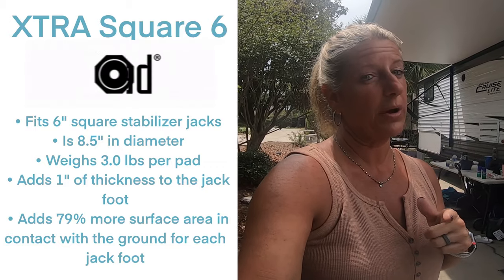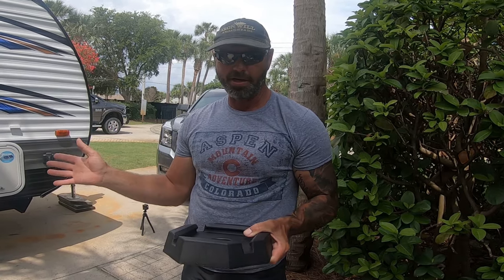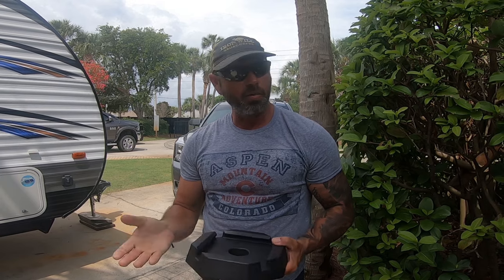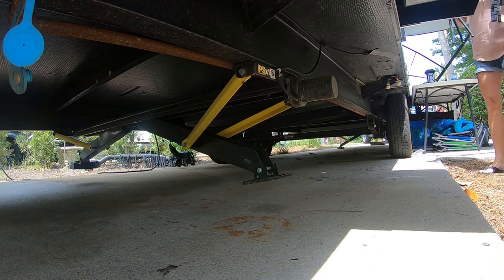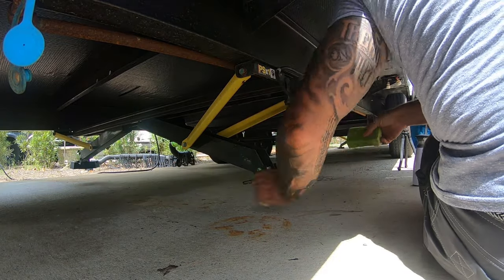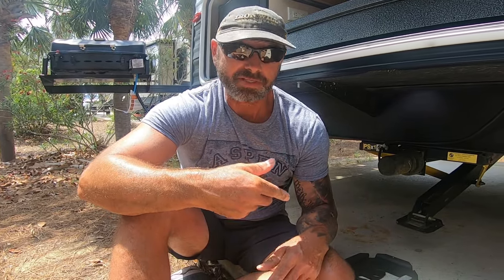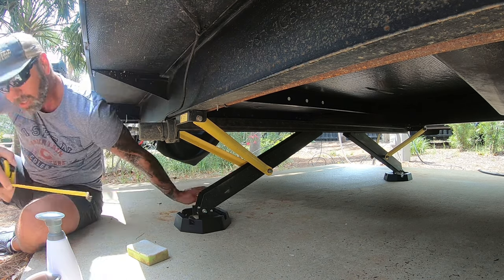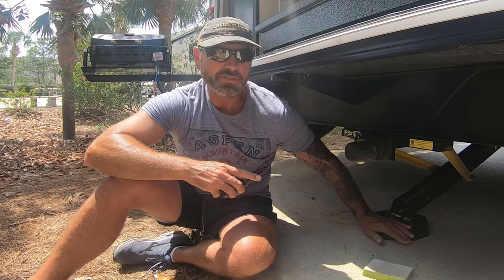XTRA Square 6" SnapPad REVIEW